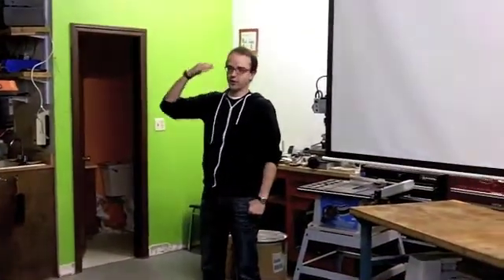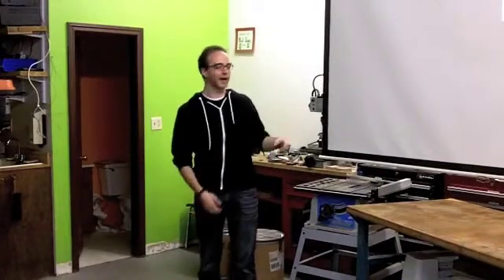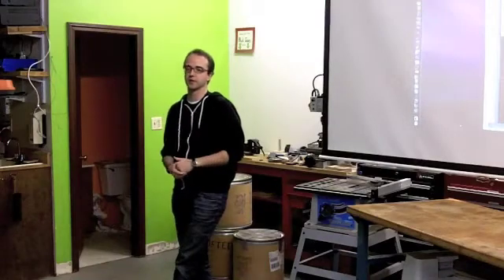Behind the Headband (Bonus): Q&A with Steve Fábregas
- Do I have to wear the sensor on my forehead?  When does sleep inertia happen? What goes into a ZQ score? Is there an API for Zeo? Why does one's time in a sleep phase vary?   Zeo Sleep Scientist Steve Fábregas answers these questions during a Q&A session from our Behind The Headband: The Inner Science of Zeo series.